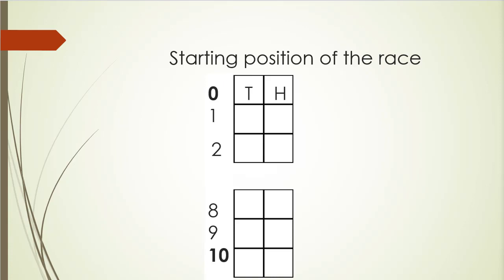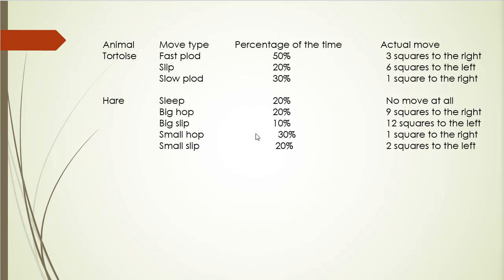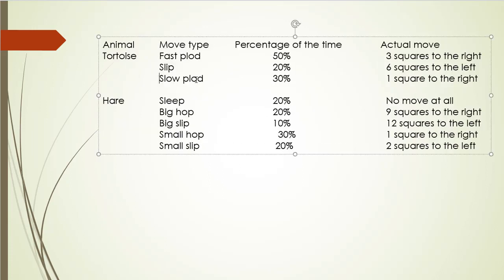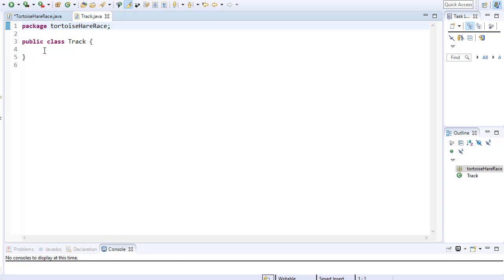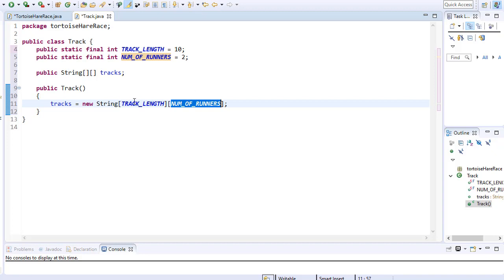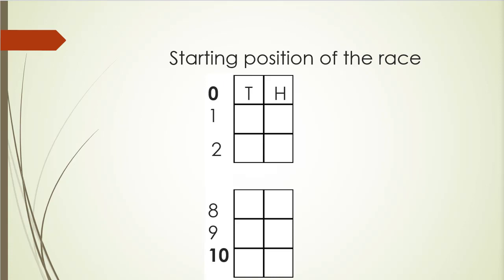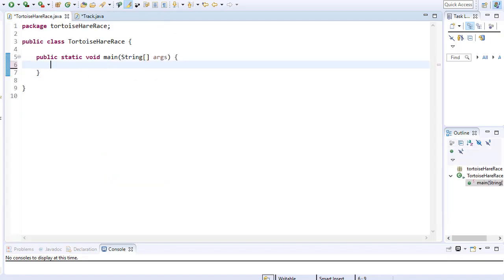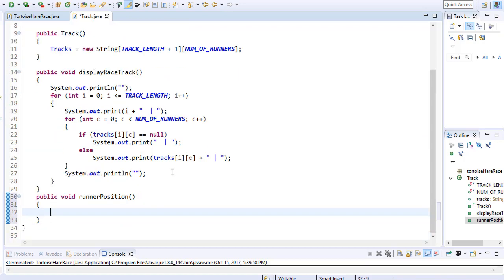Java Logical Puzzles, Games, and Algorithms: Tortoise vs Hare Part 1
Java Logical Puzzles, Games, and Algorithms: Exercises for Beginners

The full 7-hour course contains following exercises:
Factorial
FizzBuzz
Fibonacci
Tower of Hanoi
Sieve Eratosthenes
Lo Shu Magic Square
Game of Craps
Turtle Graphics
Tortoise vs Hare
Knight Tour
8 queens problem

Get the full course for just $10